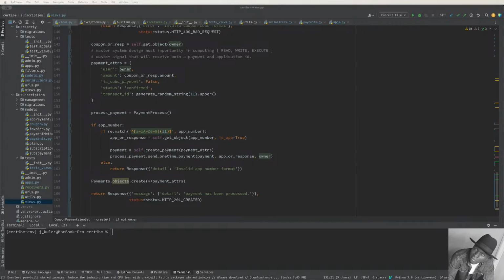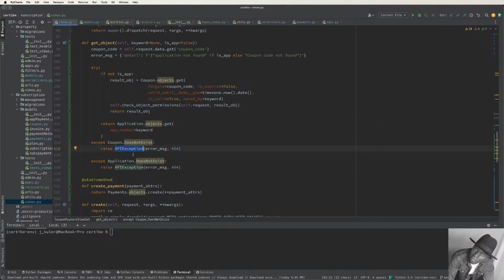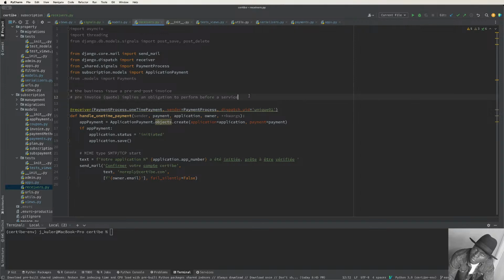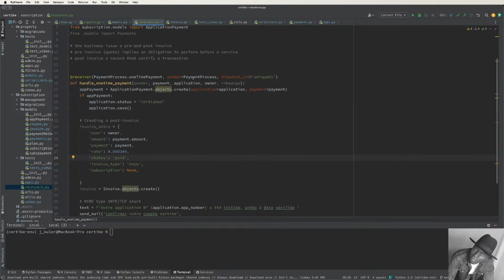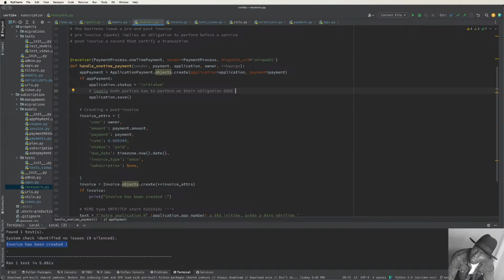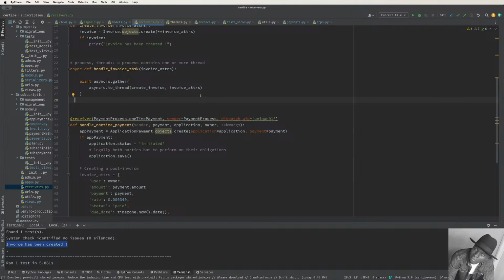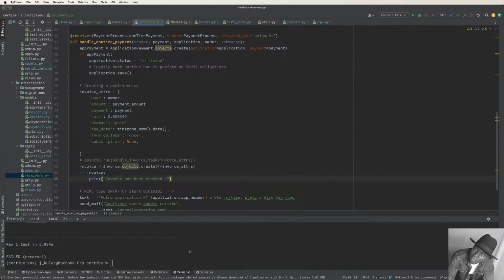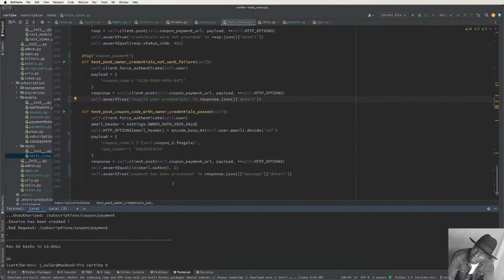API Design: Payment, Invoice record, update application status and send email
The following video explains high level payment design flowchart, demonstrates how to use django signal to synchronously ( default ) update payment related tables such as invoice (post-invoicing), oneTime payment OR subscription payment.